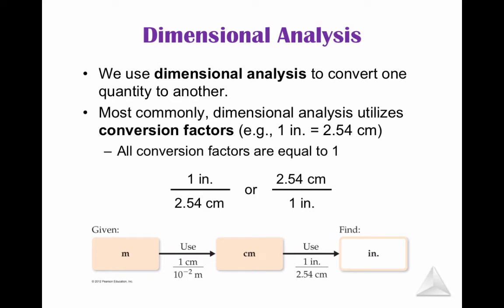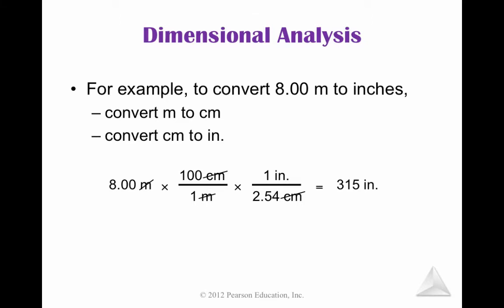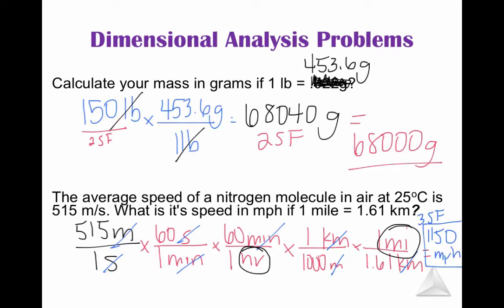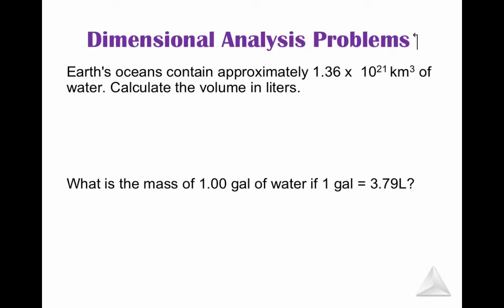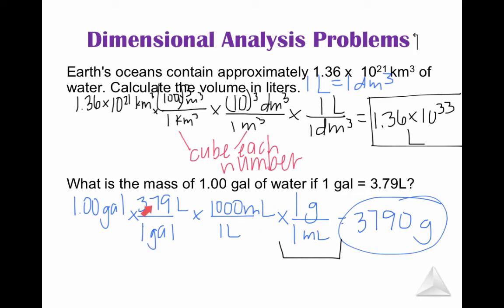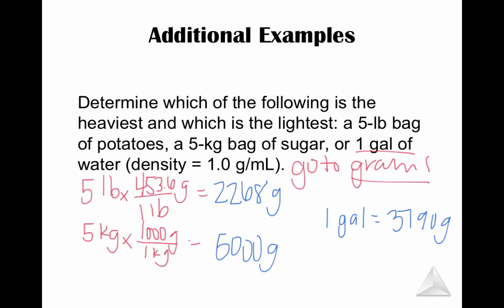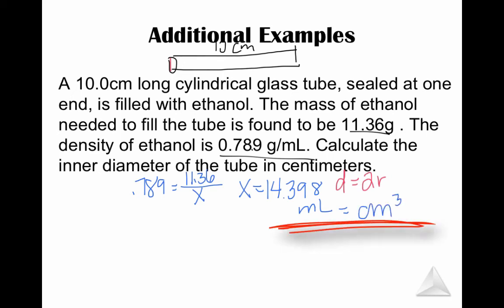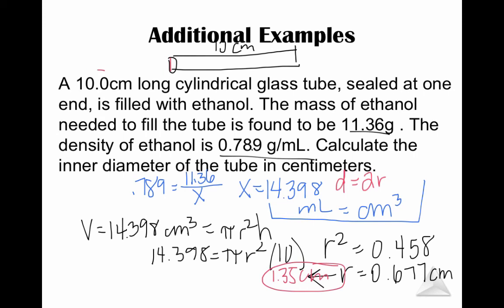Chapter 1 Lecture 5: Dimensional Analysis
Table of Contents:

01:18 - Dimensional Analysis
02:00 - Check for Understanding
02:35 - Dimensional Analysis Problems
04:32 - Dimensional Analysis Problems
06:35 - Additional Examples